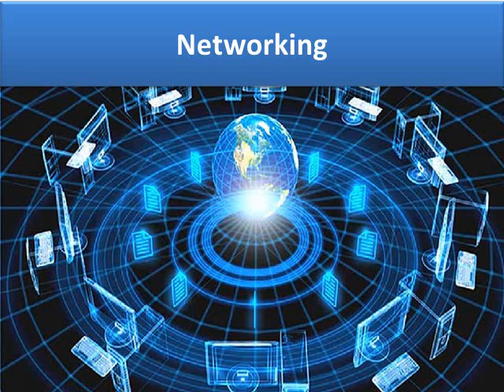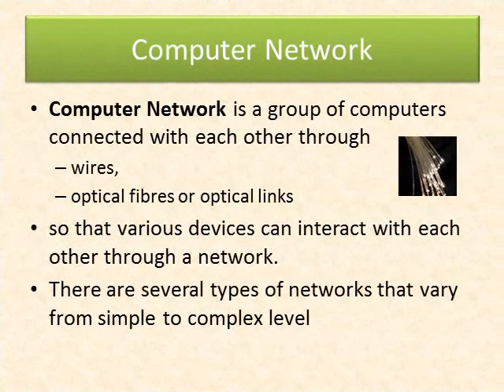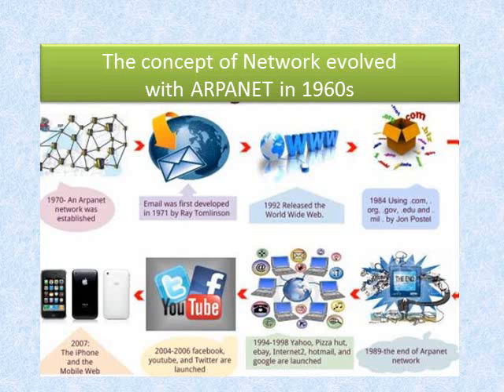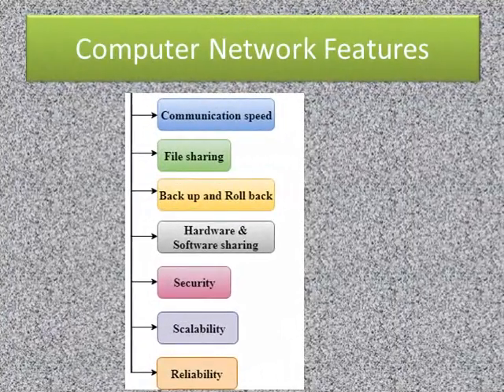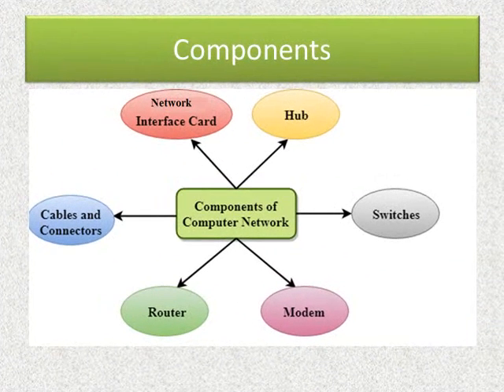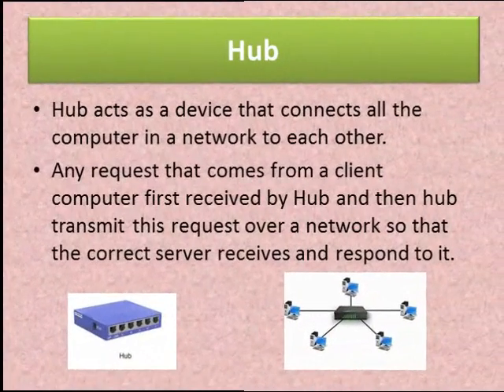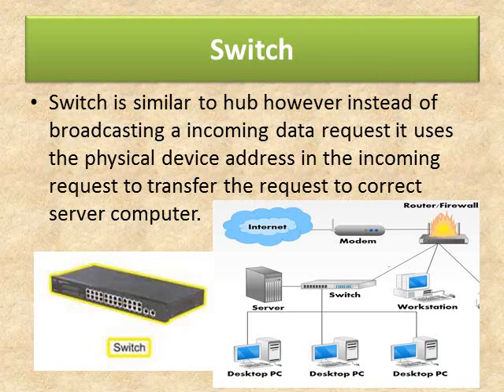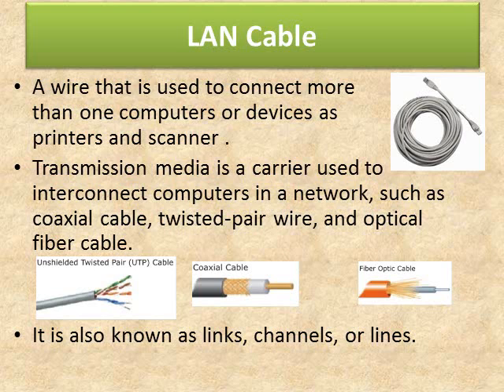NETWORKING || CLASS 8 CBSE || COMPUTER SCIENCE || UNIT 5 :: PART 1 || BY Mrs. Sithara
NETWORKING